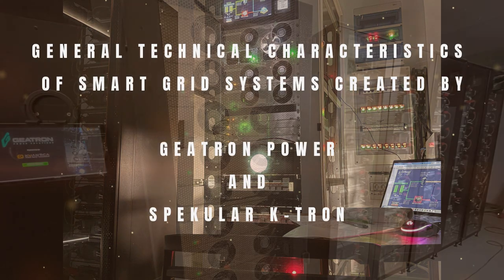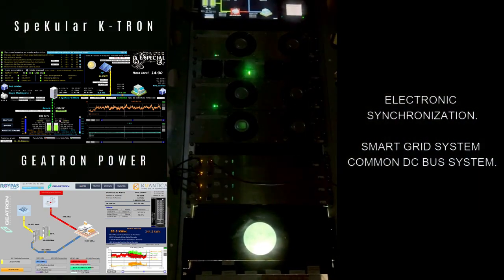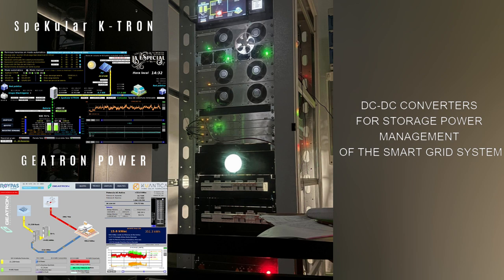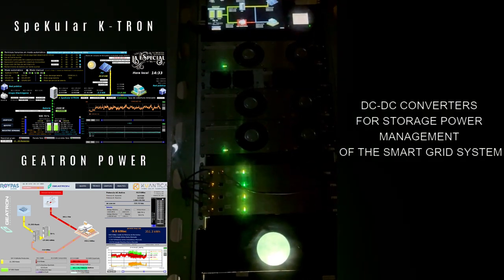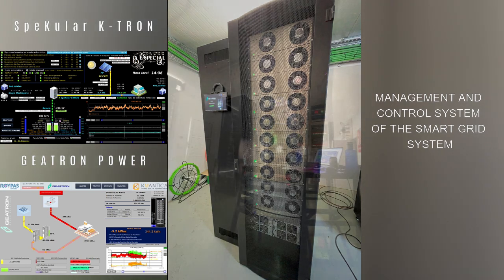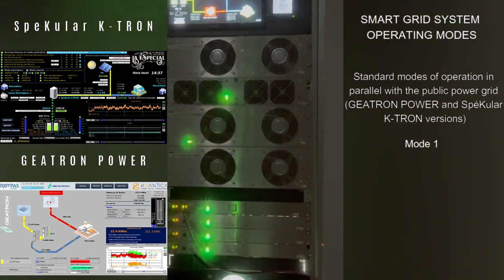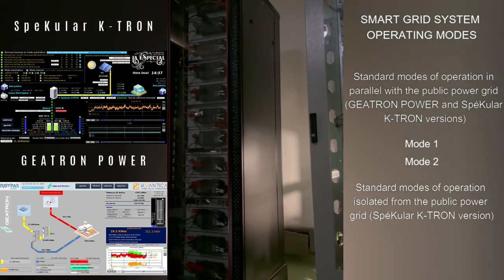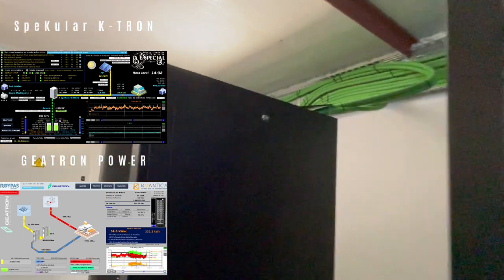GENERAL TECHNICAL CHARACTERISTICS OF GEATRON POWER AND SPEKULAR K TRON SMART GRID NETWORKS